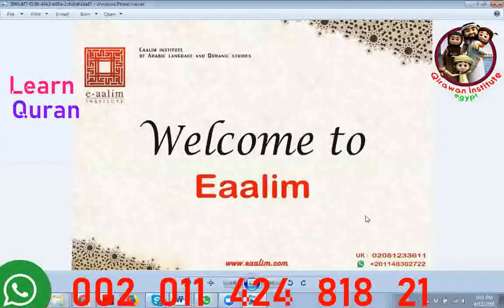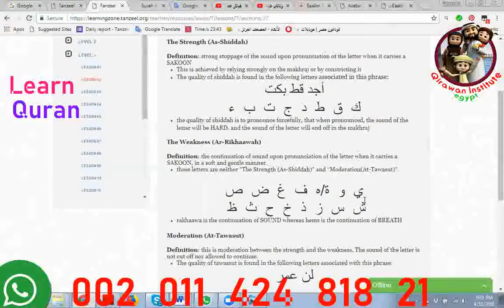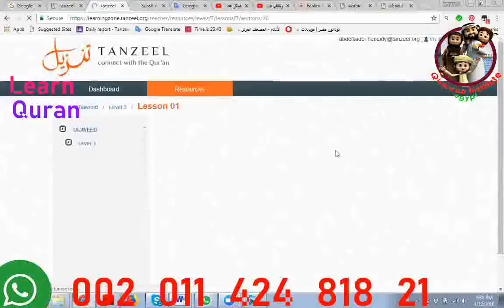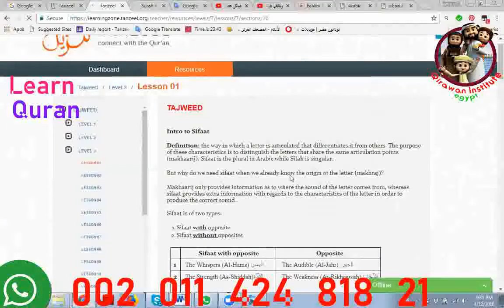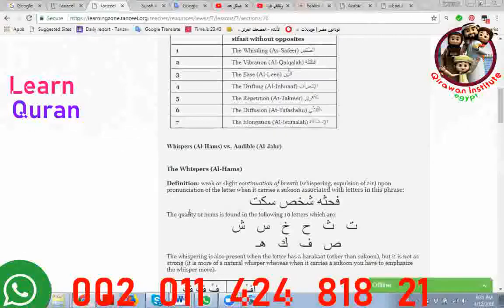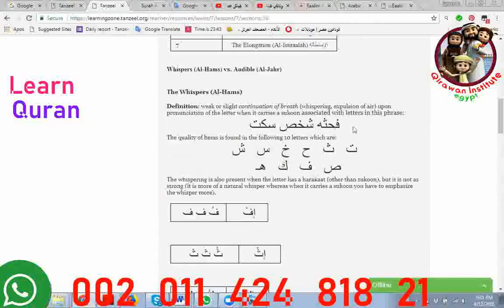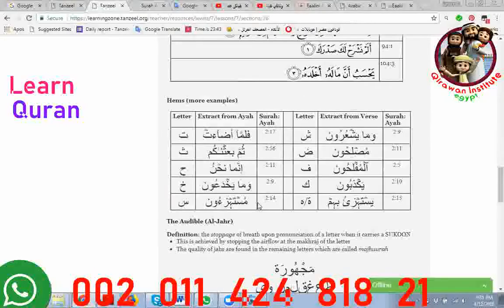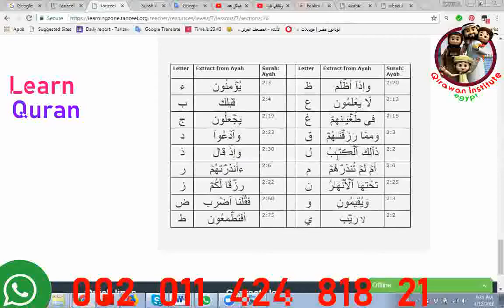Eaalim Faryal Tajweed's lesson new